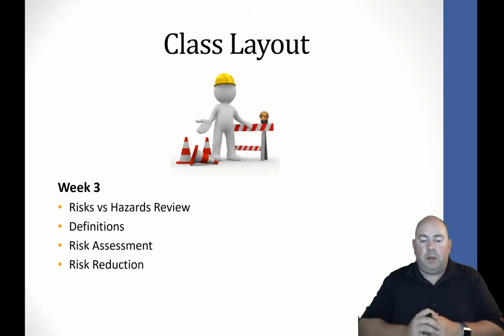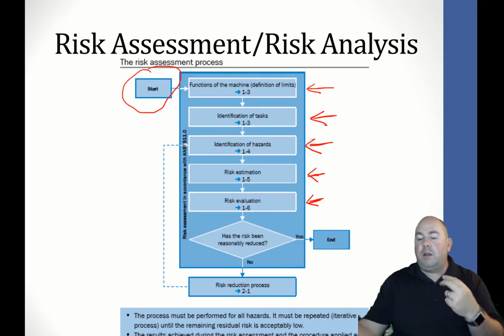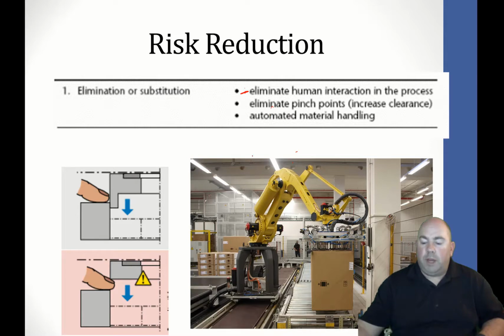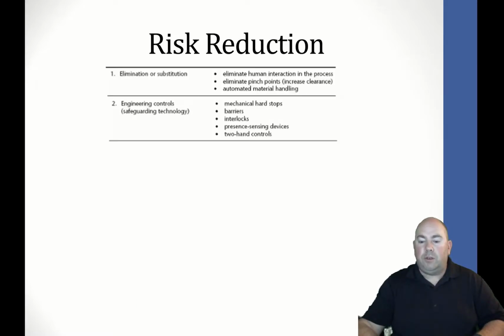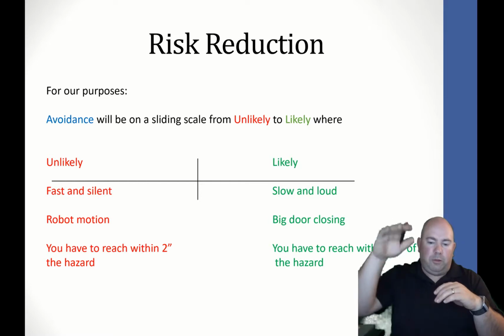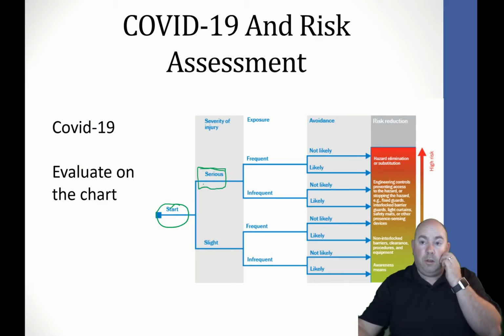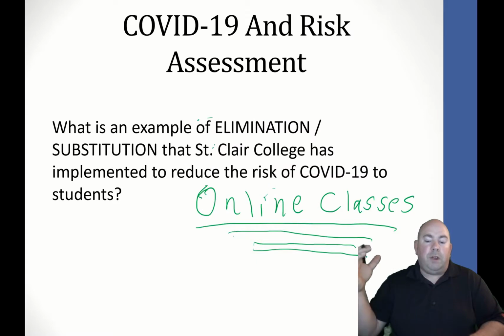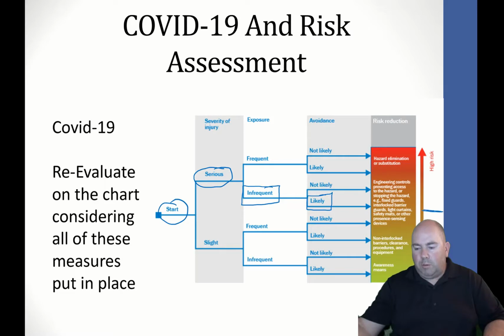ERT107 020F Week 2 01 Risk Reduction 1